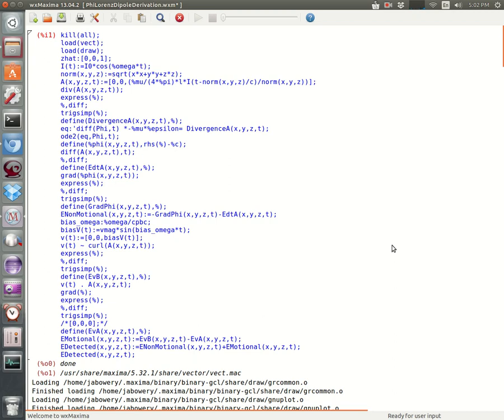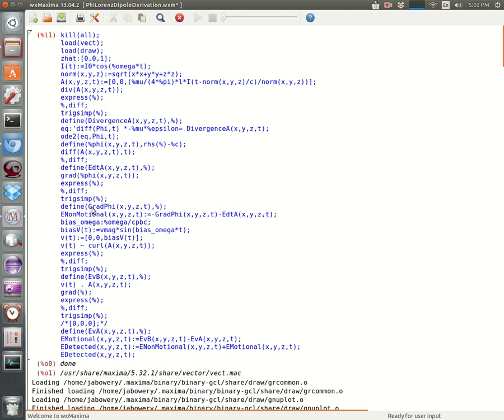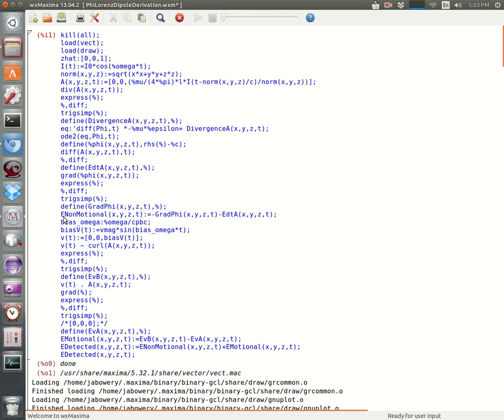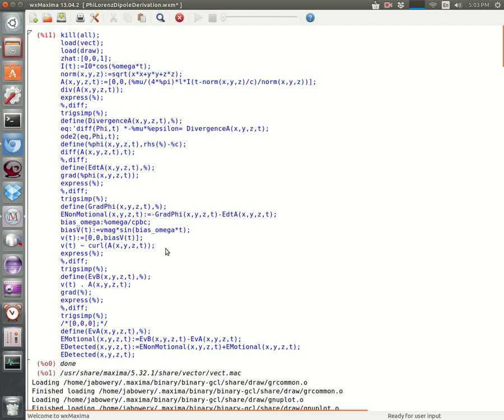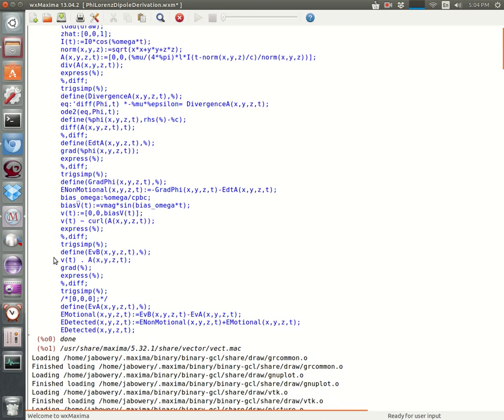Dipole Fields from Phi and A with a contributions of charged particle motion field in wxMaxima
This is from some work I did back in 2014 with some radio guys who thought they might be able to communicate with a radically different kind of radio. The math I used was based on Tom Phipps's approach.